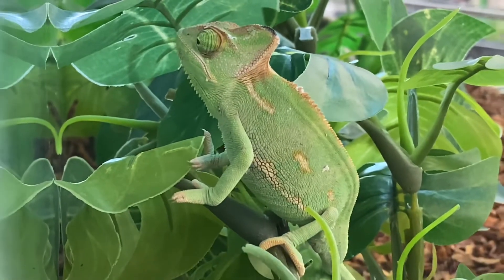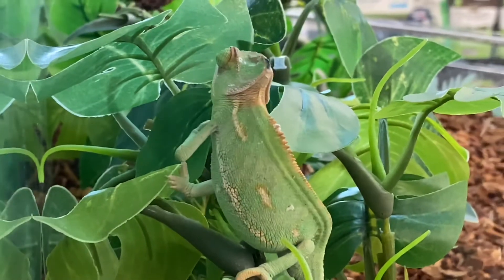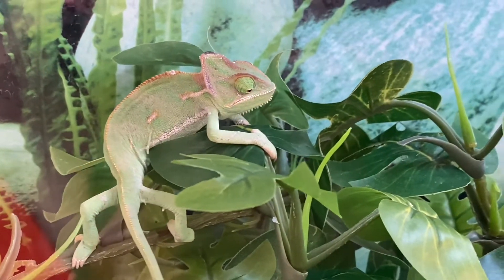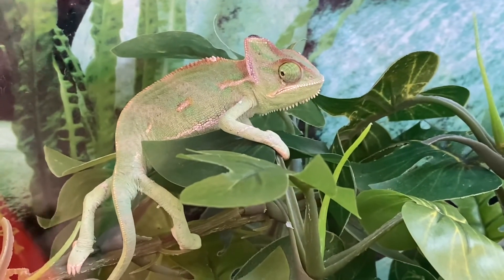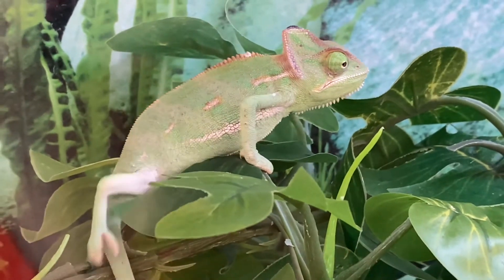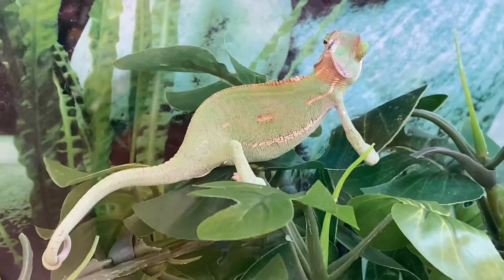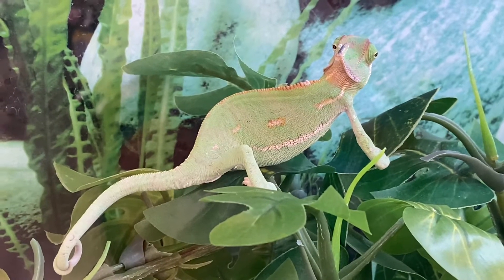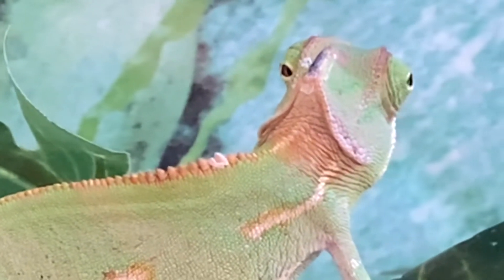Chameleon Hide & Seek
Wild Kratts Chameleon hide and seek.  Chameleons’ eyes are so amazing how they move abs can see behind them.  It’s also cool how chameleons blend in with their surroundings. Checkout our other channels.